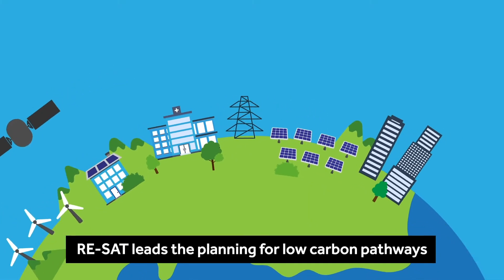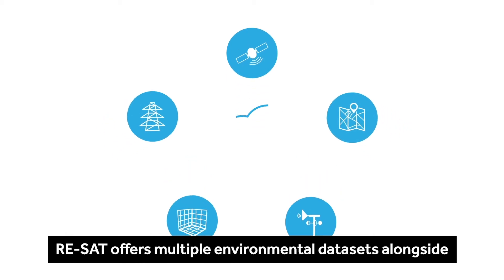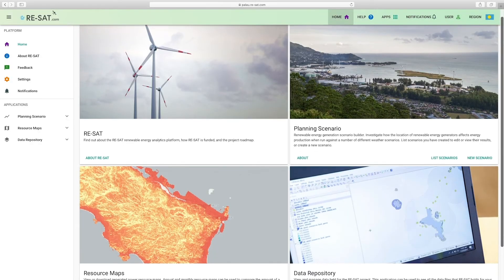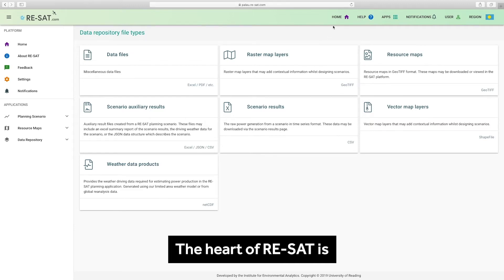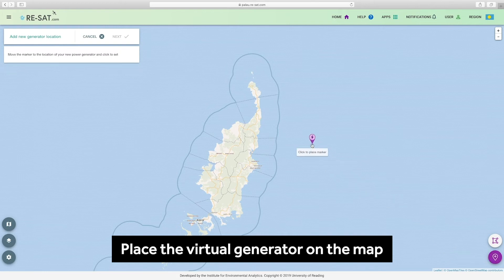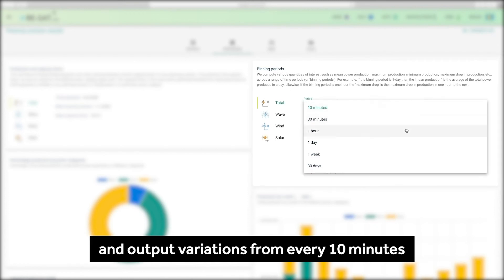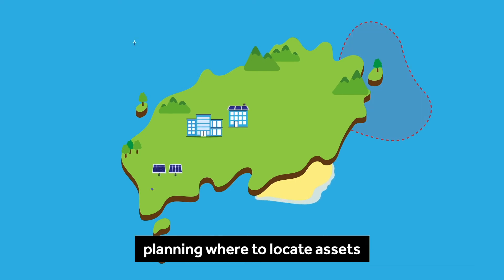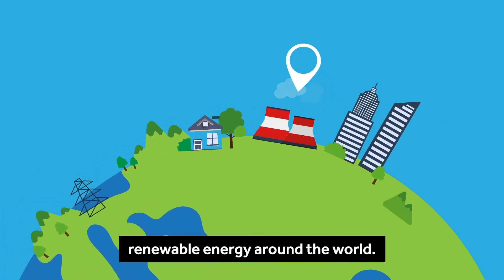RE SAT - An Overview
An overview of RE-SAT, a powerful renewable energy analytics platform developed by the Institute for Environmental Analytics (IEA) to support governments, utilities, investors and other stakeholders in Small Island Developing States (SIDS). The platform combines multiple environmental datasets with advanced analytics to provide detailed renewable energy data to help users.

Through the provision of high quality data, RE-SAT will help minimise the risks of investment and support the transition from fossil fuels to renewable energy, offering SIDS a low carbon pathway for sustainable development.